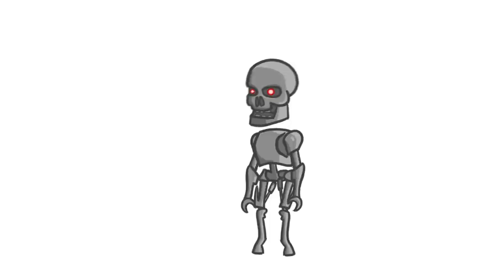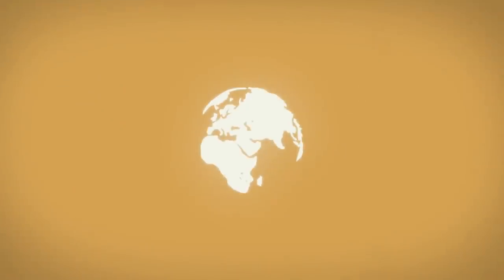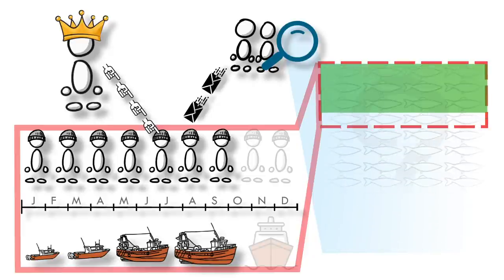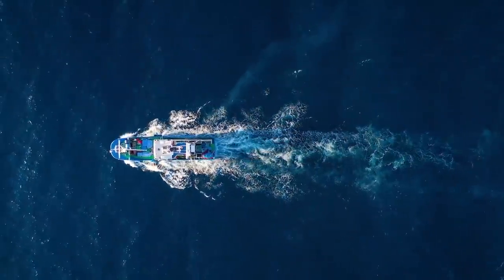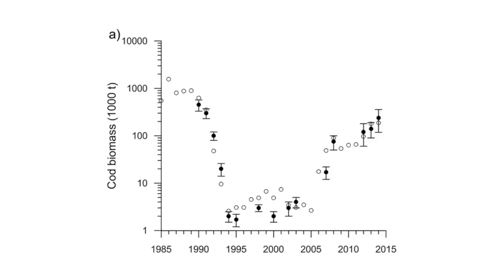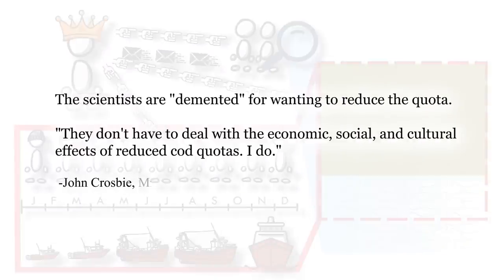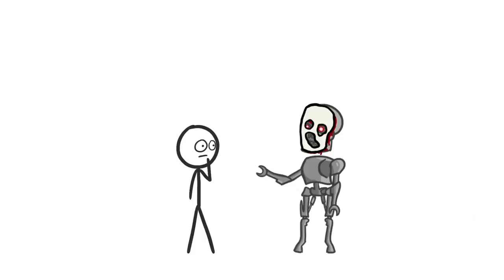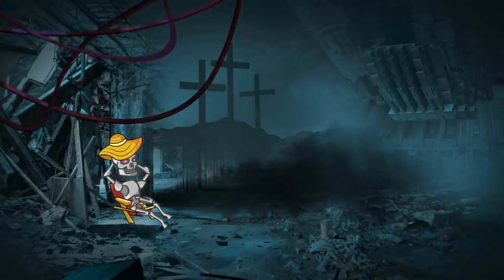If you time travelled, could you save the Grand Banks Cod?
What could you have done in the past to prevent the collapse of the cod?

Sources
Comeback Study

General info:
Årland, K., Bjørndal, T. 2002. Fisheries Management in Norway an overview.

Chuenpagdee, R., Pascual-Fernandez, J.J., Szelianszky, E., Alegret, J.L., Fraga, J., and Jentoft, S. 2012. Marine Protected Areas: Re-Thinking their inception. Marine Policy 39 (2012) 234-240.

DFO.  2012. Fisheries and Oceans Canada Values and Ethics code.

FAO. 2005. Information on Fisheries Management in the Kingdom of. Food and Agriculture Organization of the UN.

Finlayson, C. Fishing for Truth. Newfoundland: Institute of Social and Economic Research, 1994. Print.

Godo, O.R. and Haug, T. 1999.Growth Rate and Sexual Maturity in Cod(Gadus morhua) and Atlantic Halibut (Hippoglossus hippoglossus). J. Northw. Atl. Fish. Sci., Vol. 25: 115--123

Greenburg, P. Four Fish.  New York: Penguin Group, 2010. Print.

Jentoft, S. Dangling Lines and the future of Coastal Communities, the Norwegian experience. Newfoundland: Institute of Social and Economic Research, 1993. Print.

Kurlansky, M. Cod, a biography of the fish that changed the world. USA: Walker Publishing Company, 1997. Print.

Larkin, P.A. 1996. Concepts and issues in marine ecosystem management. Reviews in Fish Biology and Fisheries 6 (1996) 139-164

OECD. 2004. Country Note on National Fisheries Management Systems- Norway. Organization for Economic Co-operation and Development. available

Pauly, D. and Maclean, J. In a Perfect Ocean, the state of fisheries and ecosystems in the North Atlantic ocean. Washington: Island Press, 2003. Print.

Pilkey, O. and Pilkey-Jarvis, L. Useless Arithmetic.  New York: Columbia University Press, 2007. Print.

Schrank, W.E. 2003. Introducing Fisheries Subsidied. FAO Fisheries Technical Paper no 437.

Rose, A. Who killed the Grand Banks? Ontario: John Wiley & sons Canada, 2008. Print.